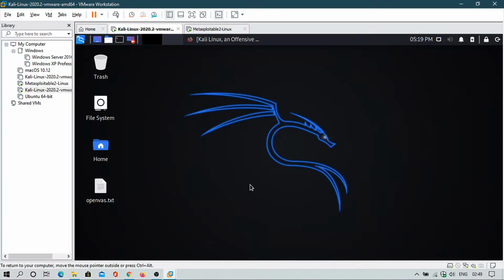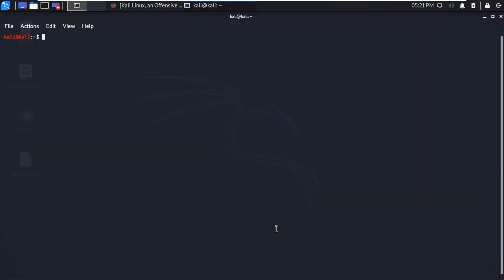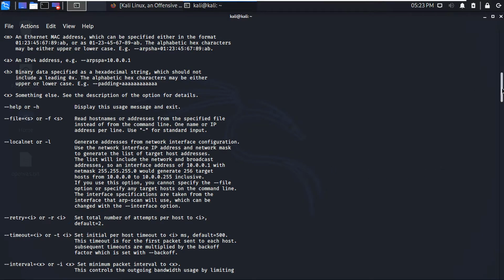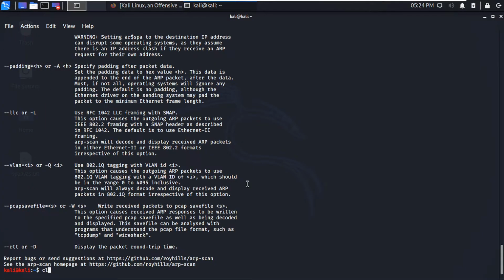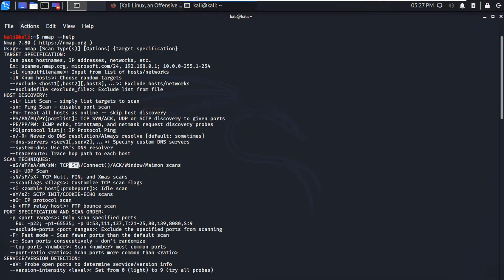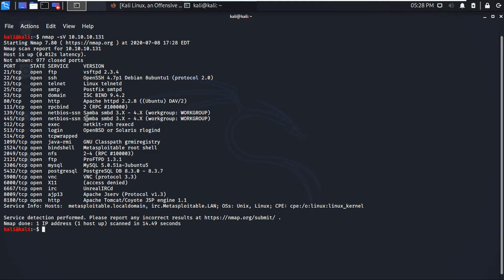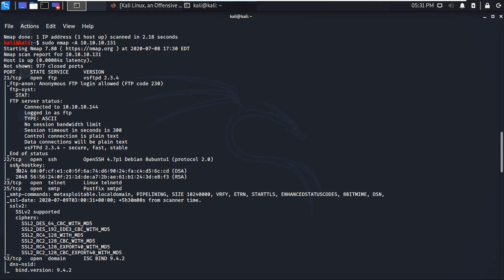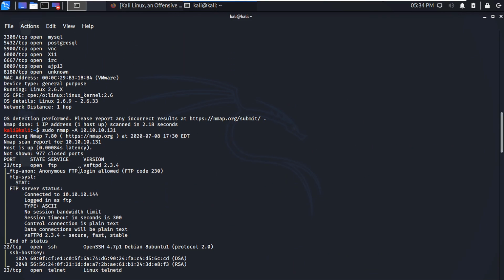Aggressively Scanning For Target and It's Vulnerabilities | Hacking For Beginner | 2020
Welcome future hackers, in another video. Now we have a virtual lab, and we are ready for the first step of hacking which is finding the target. In this video we will learn how to find target IP using arp-scanning in a local network. Then we will use nmap a little to find the open ports aggressively. Don't forget to use 'sudo' else it may not work.

DeepScript